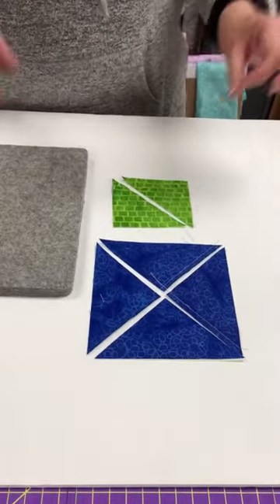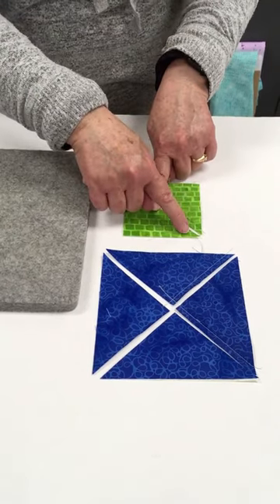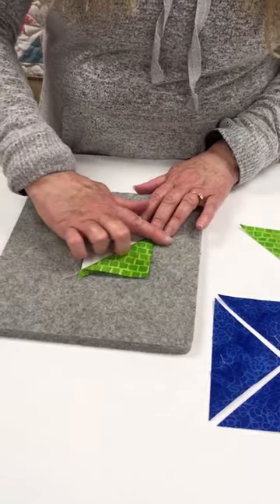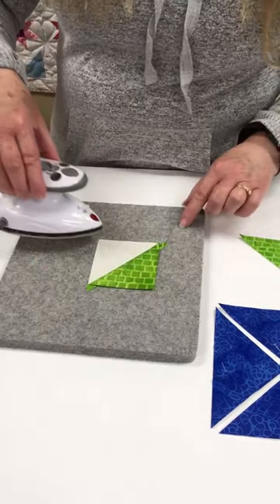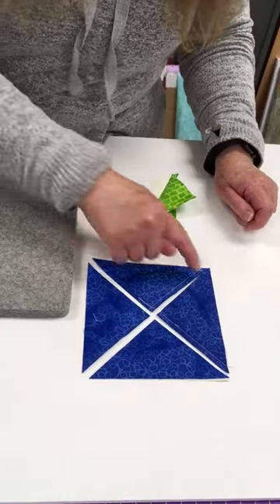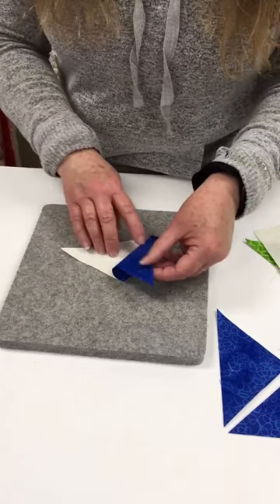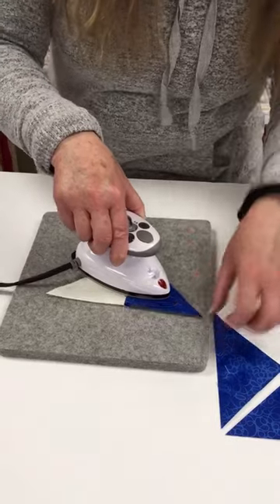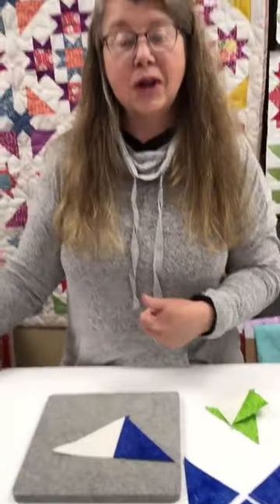Pressing HST & QST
Do you find that even if you are SO precise on your seam allowance your half square and quarter square triangle blocks still come out a smidge off? It might be the way you are pressing!

In this video Joy will show you proper pressing techinques so you make sure you follow the straight of grain and don't distort your blocks on the bias.